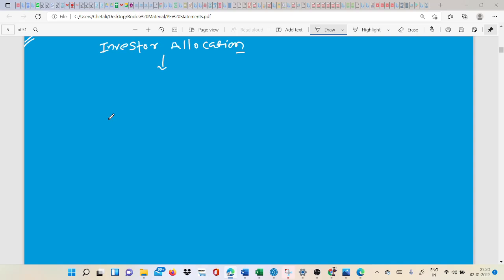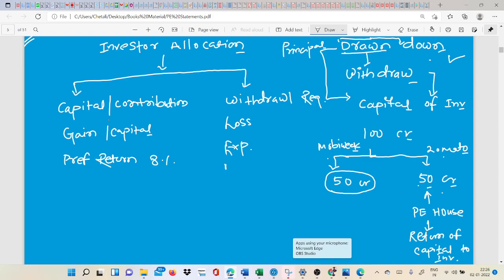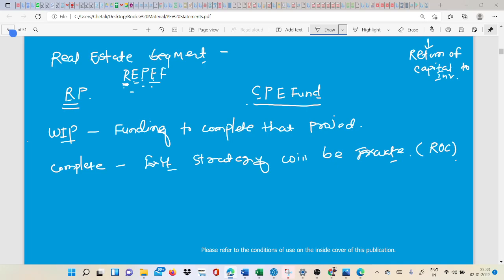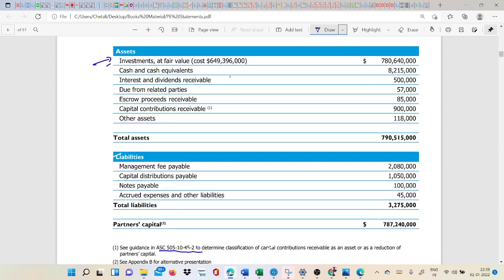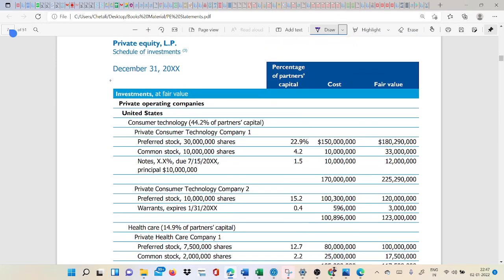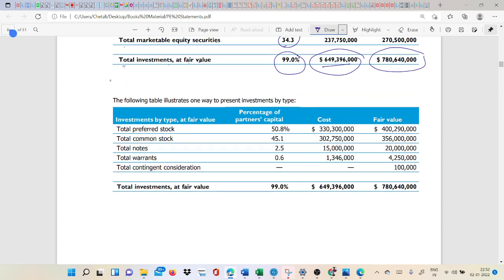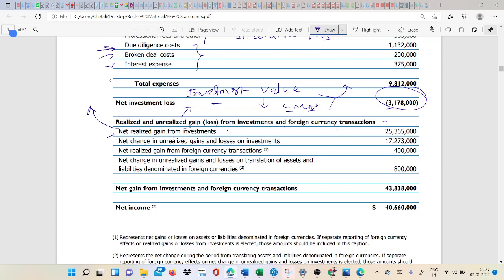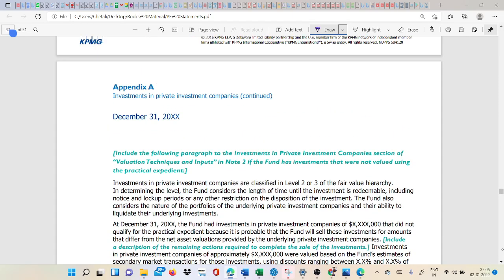Private Equity/waterfall model/private Equity Reporting/Private Equity key terms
Derivatives

We are offering Mentor ship program here  to our Clients and we are offering training them on All The Investment banking products like MF,HF,PE,VC,Equity,CA, Crypto Assets which can help them to accommodate in this industry. we can you for  Professional Grooming's and Many more .